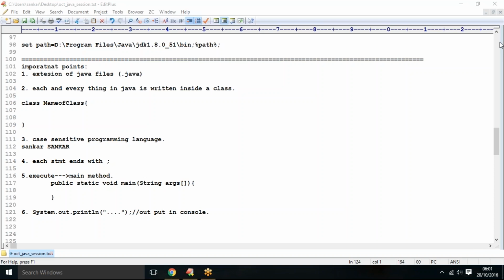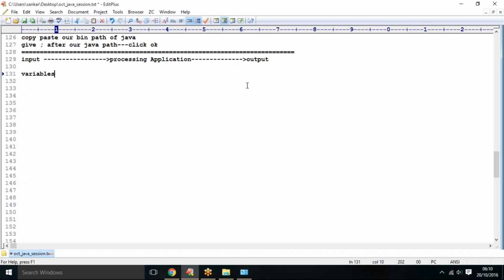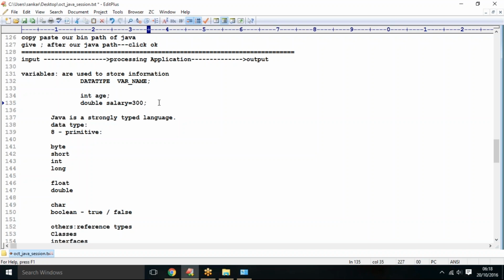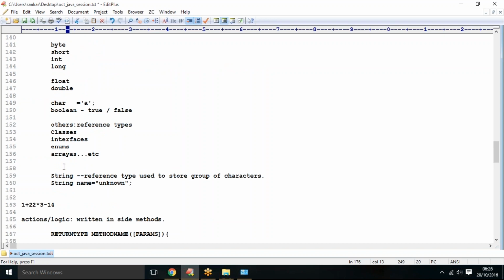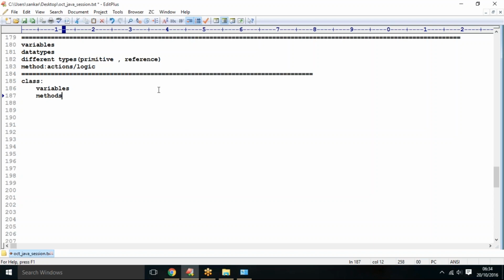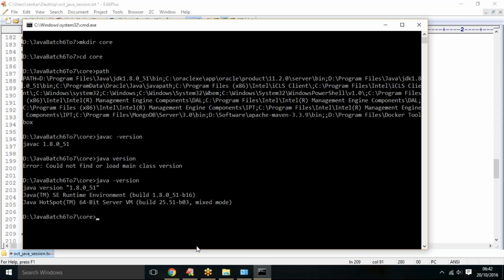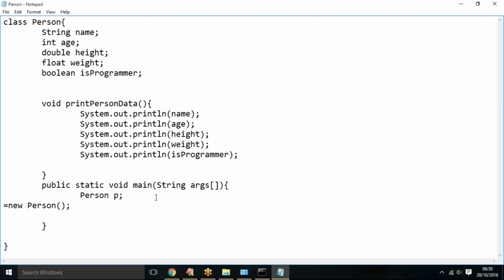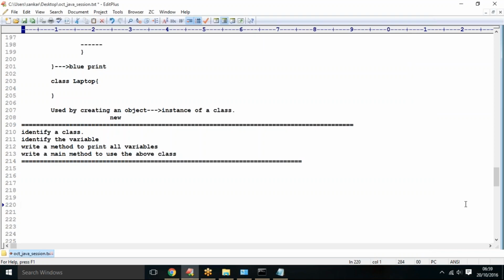SAP BOBJ 4.0 Meet Now